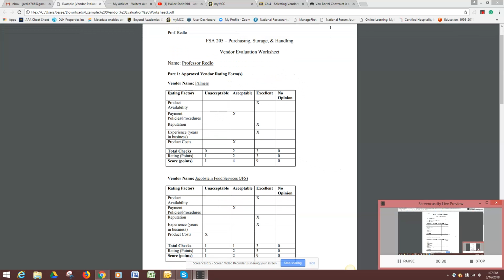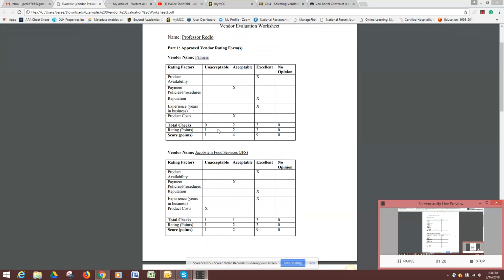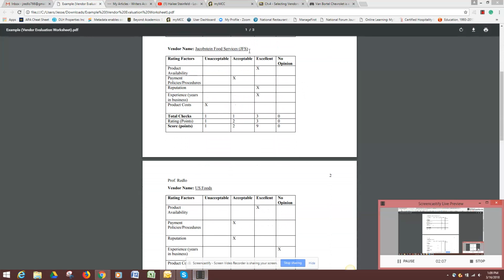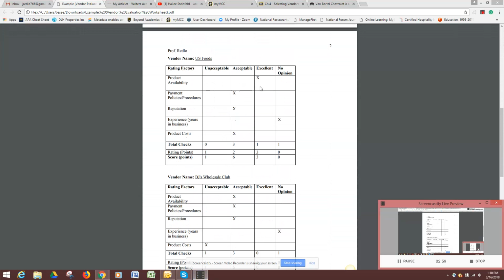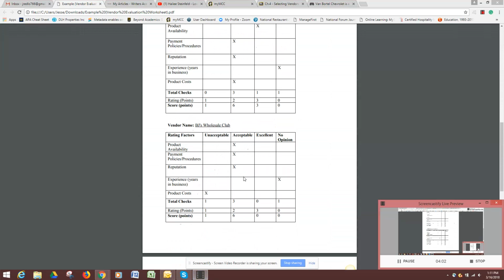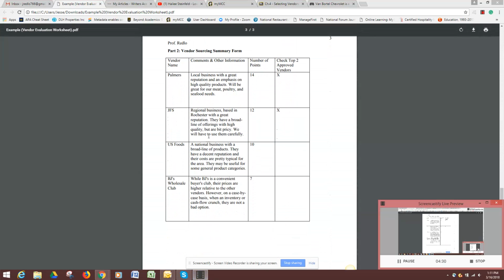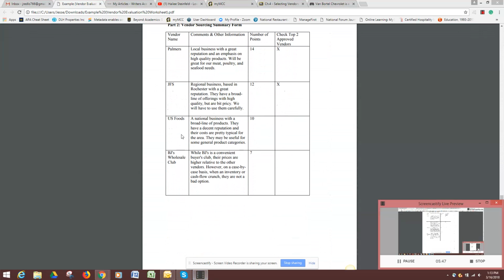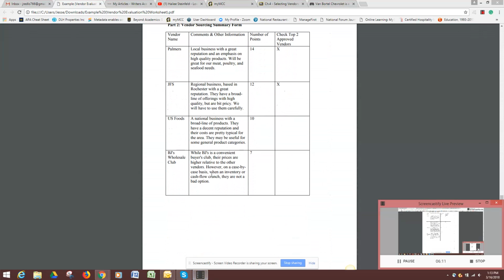FSA 205 - Vendor Evaluation Example